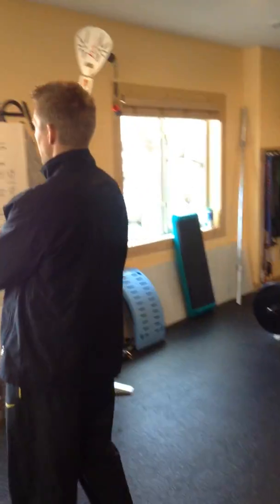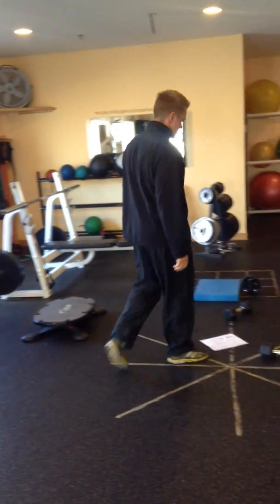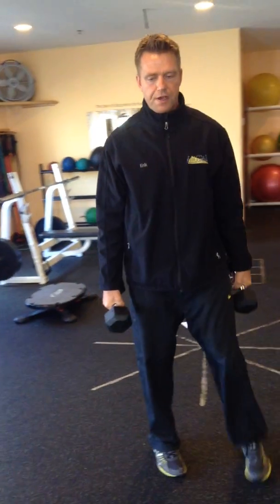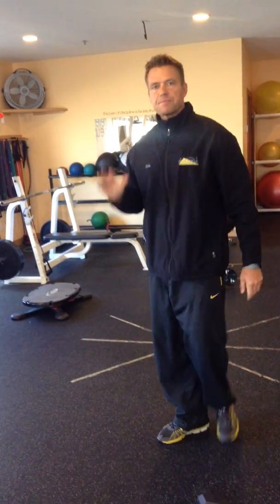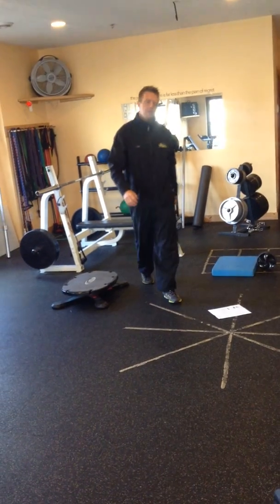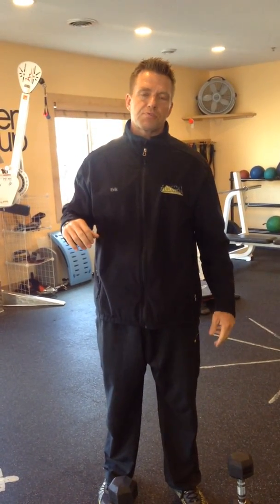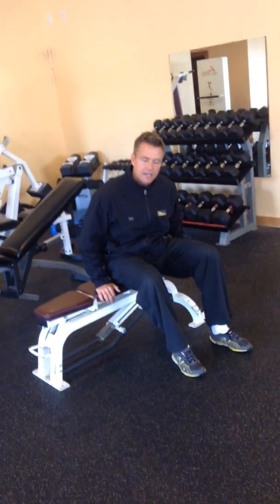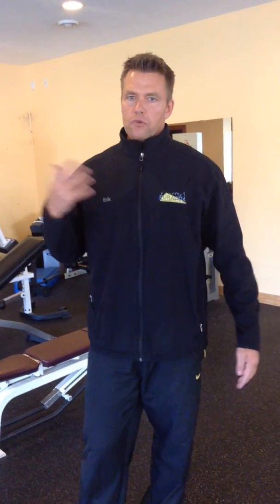Jumpstart self workouts upper push and pull circuits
Here are the upper body circuit for the jumpstart self program #1